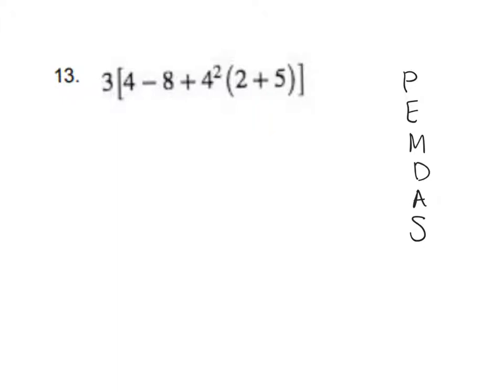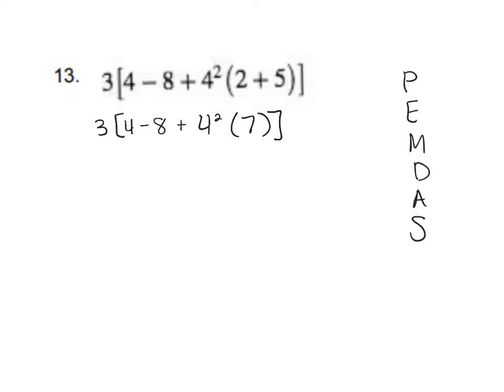Problem #13 - Unit 1 Pre-Test